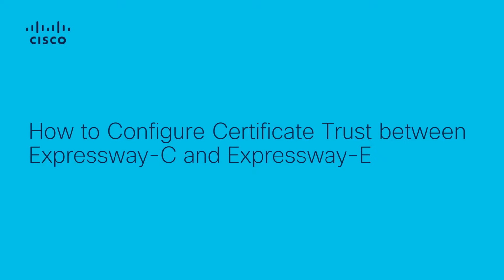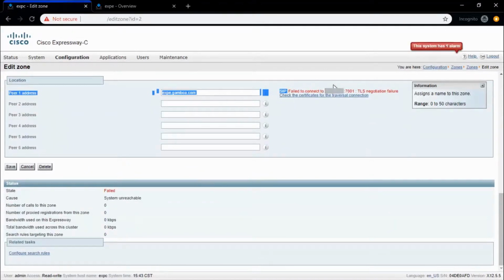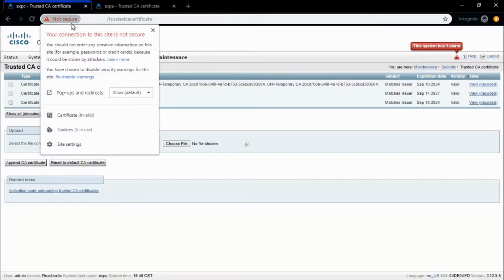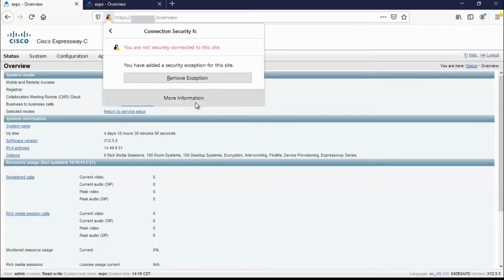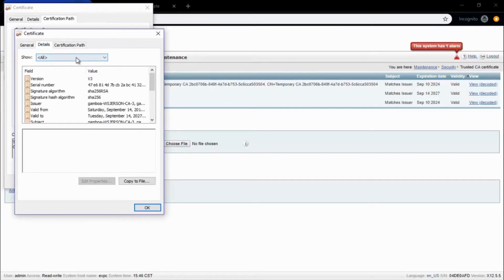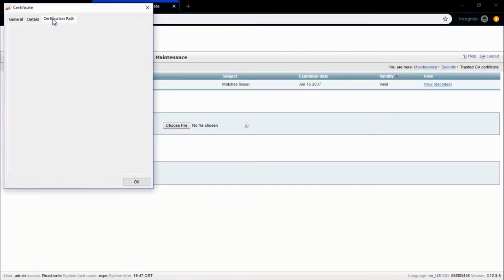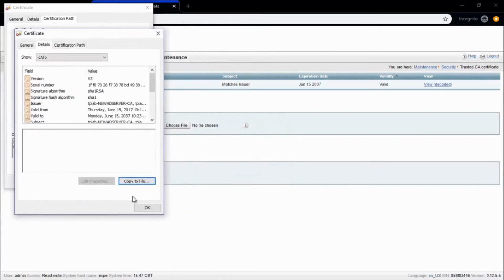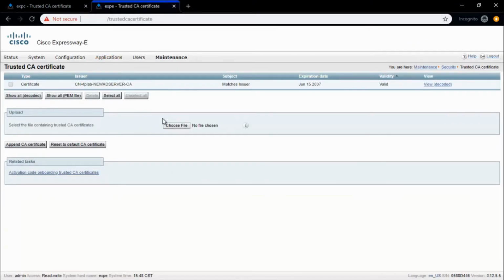How to Configure Certificate Trust between Expressway-C and Expressway-E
Are you struggling with TLS negotiation failures or traversal zone issues on Cisco Expressway? In this video, we walk you through configuring mutual certificate trust between Expressway-C and Expressway-E. Learn how to download, manage, and upload root CA certificates to establish trust and resolve common errors like UC traversal zone failures or SSH tunnel alarms. Watch now for a complete step-by-step guide to ensuring your Expressways communicate securely and effectively!